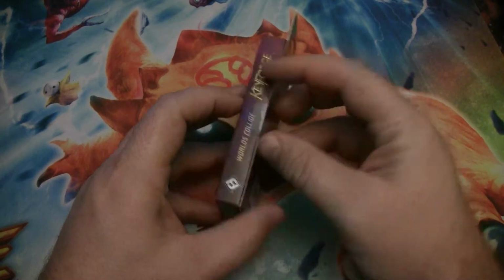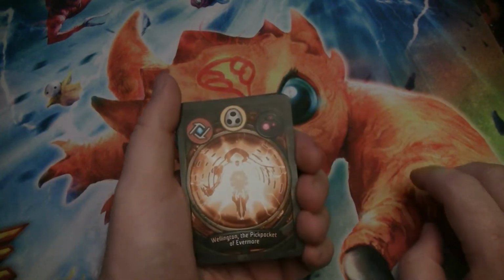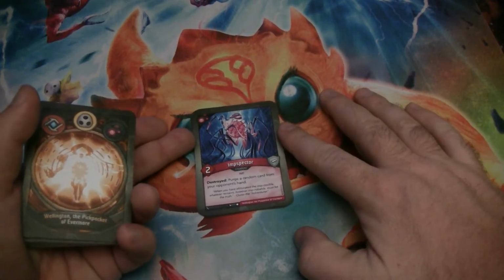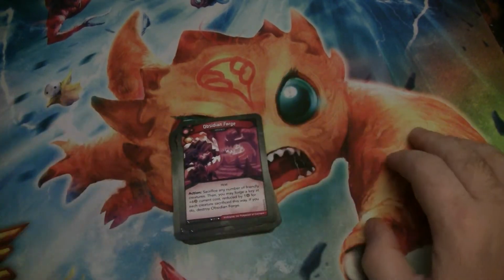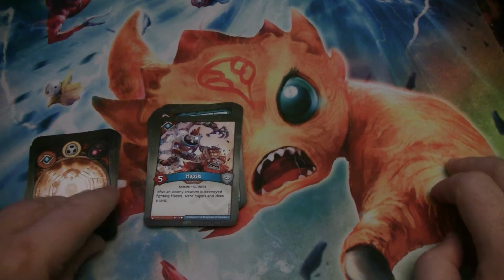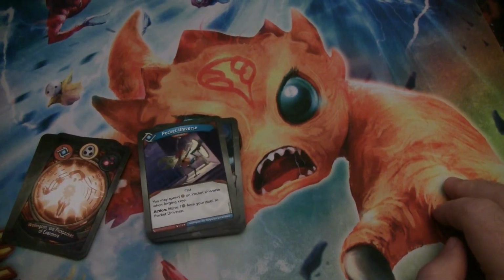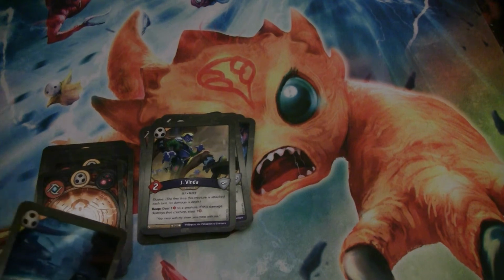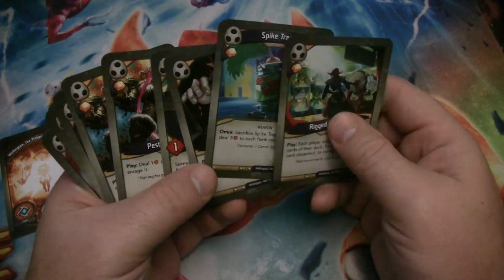I'm the purge deck they warned you about!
This deck has pesky purge, pretty good not-creature-based board control in all the houses, and a key cheat to boot. However, it's also an example of something I'm seeing a lot of in WC - no steal in Shadows! Some pickpocket. :o